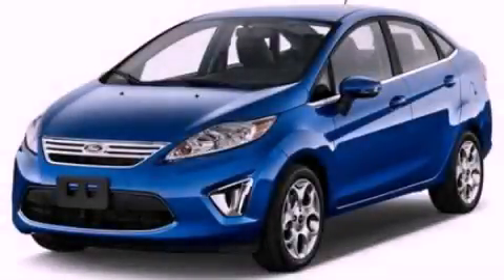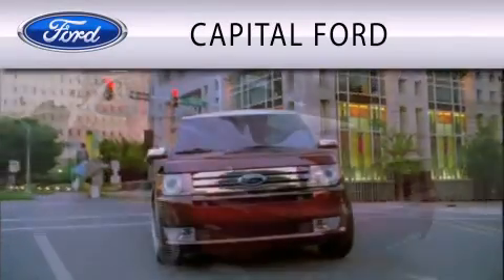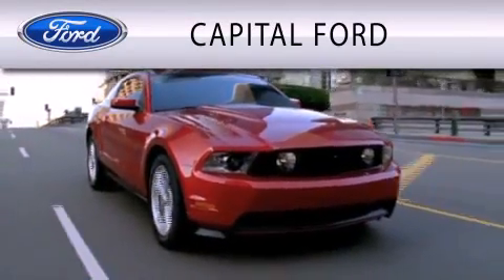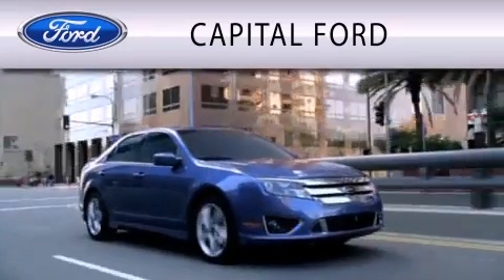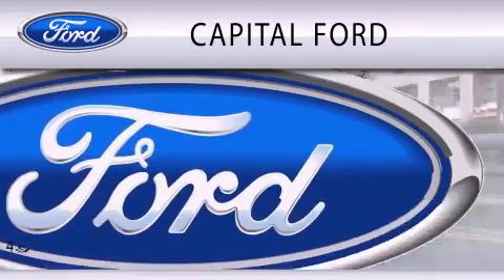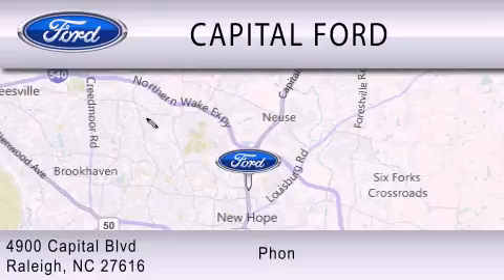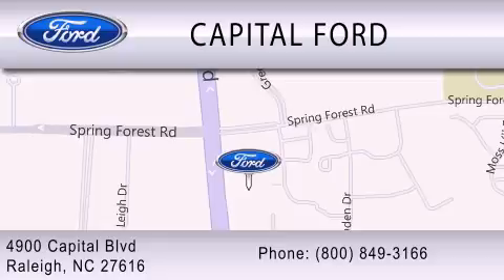2012 Ford Fiesta Raleigh NC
Year : 2012
 Make : Ford
 Model : Fiesta
 Engine : 1.6L I4 16V MPFI DOHC
 Trans . : POWER SHIFT
 Exterior : EBONY BLACK

 Interior : CHARCOAL

 4900 Capital Blvd.

 2012 Ford Fiesta Raleigh NC